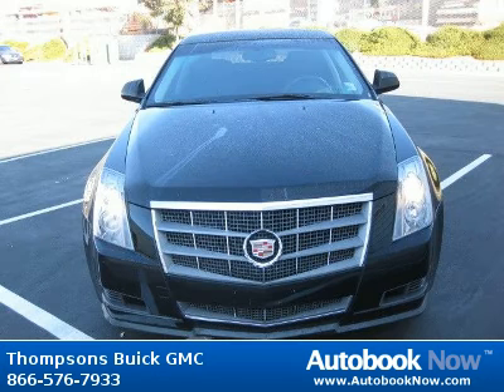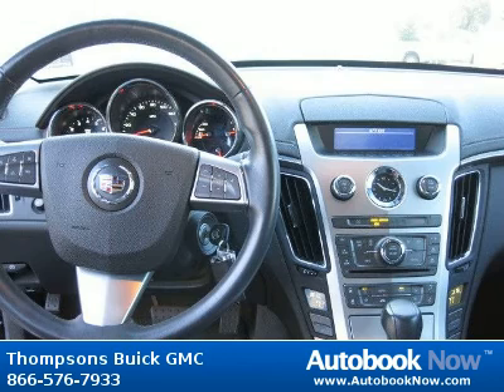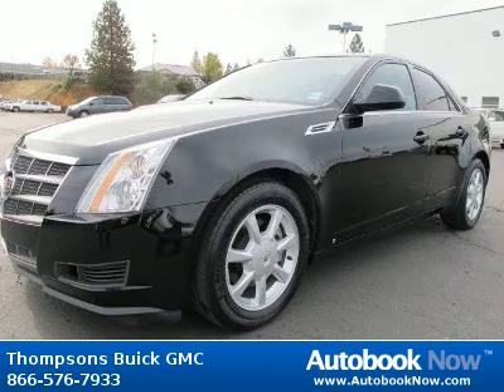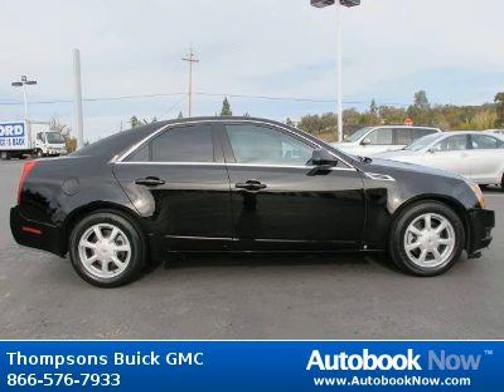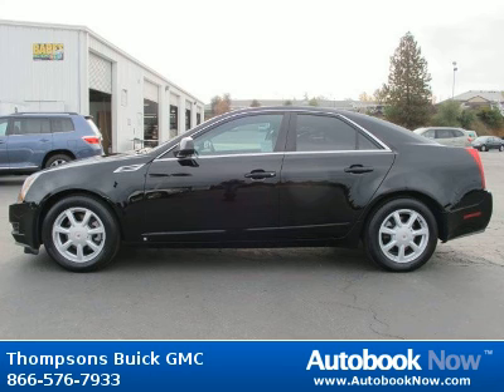2008 Cadillac CTS in Placerville CA for Sale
2008 Cadillac CTS
Stock #: GDR16242
Price: $23,995
Miles: 33,215
Color: Black Raven
Interior: Ebony Leather
Transmission: Automatic
Drivetrain: RWD